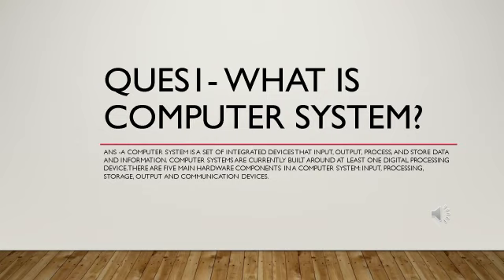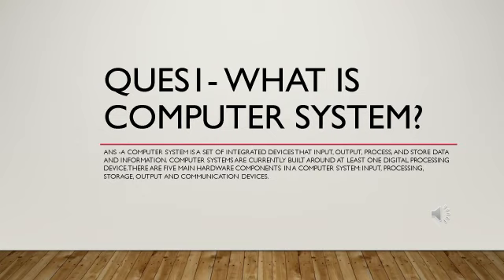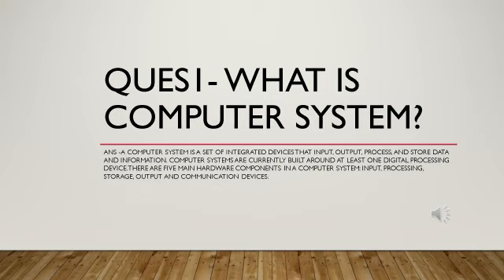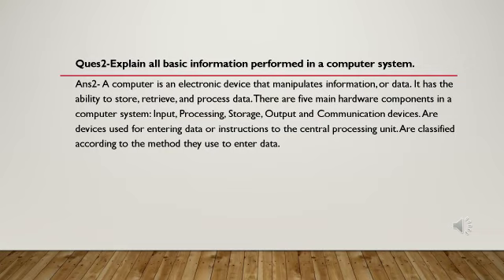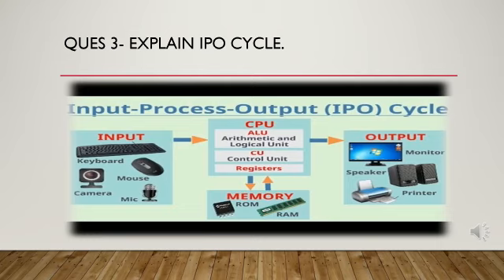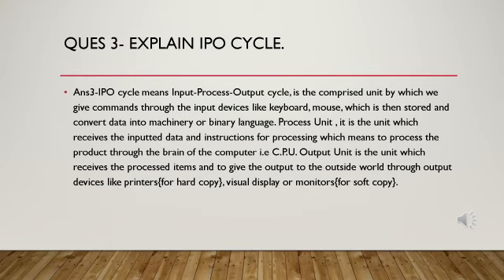MLZS JHANSI CLASS 9 Computer Chapter 1 Computer System and IPO Lecture 1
MLZS JHANSI CLASS 9 Computer Chapter 1 Computer System and IPO Lecture 1 By Neeraj Sir